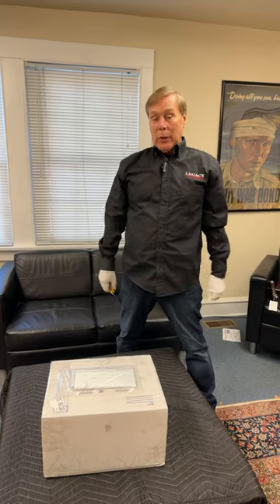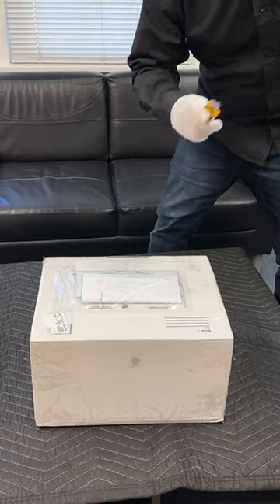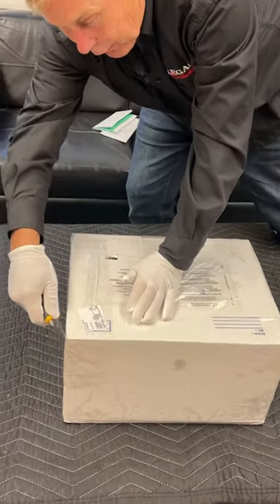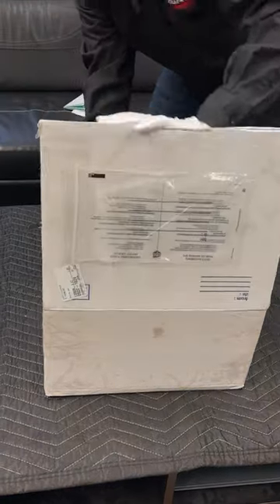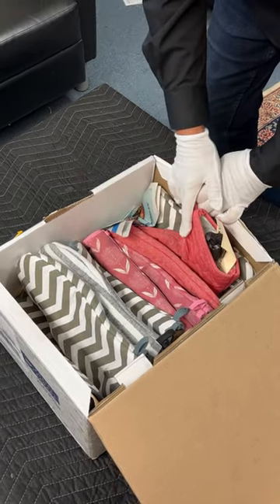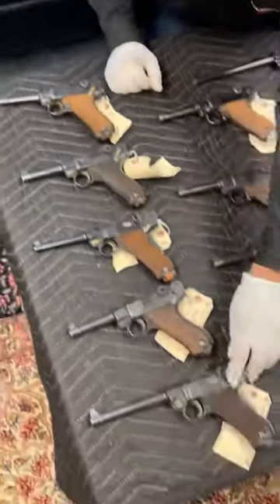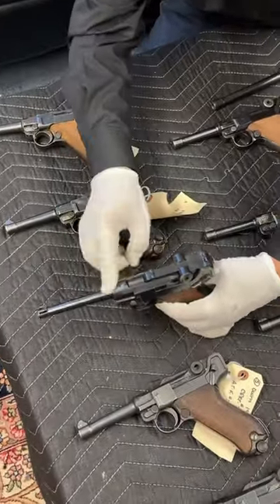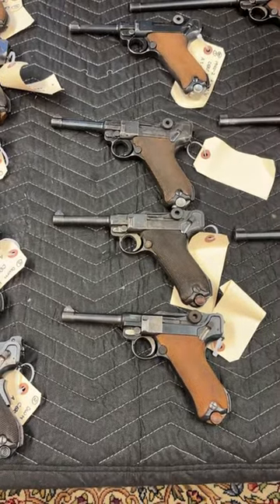Another Box of Guns Rescued From Canada!